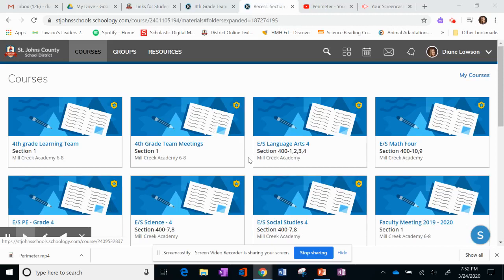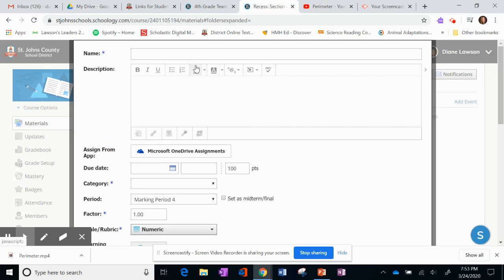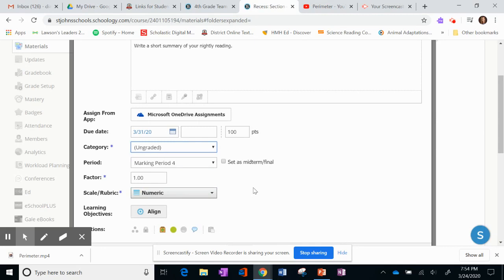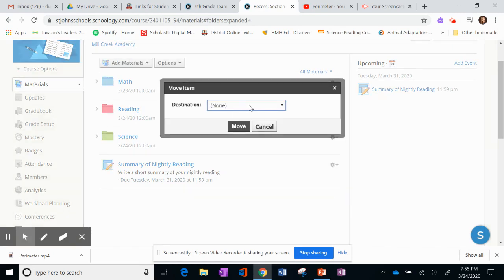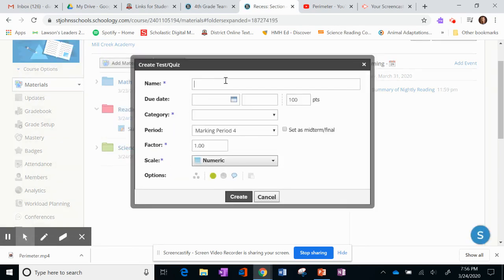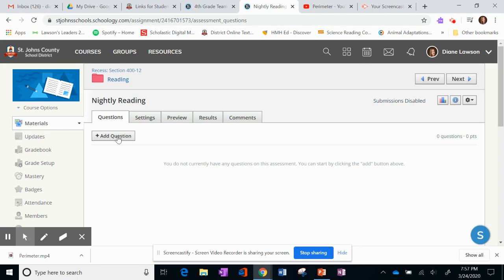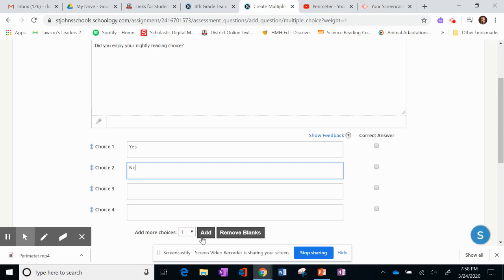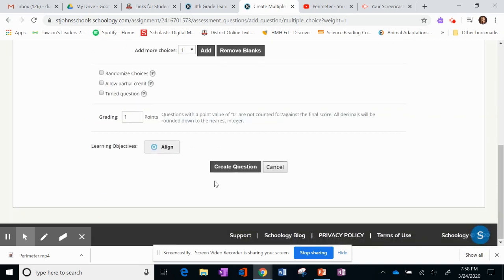Teachers Schoology: Adding Assignments and Tests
Adding assignments or tests in Schoology